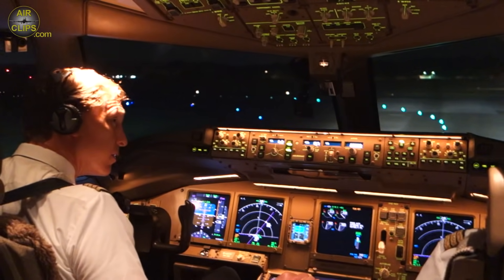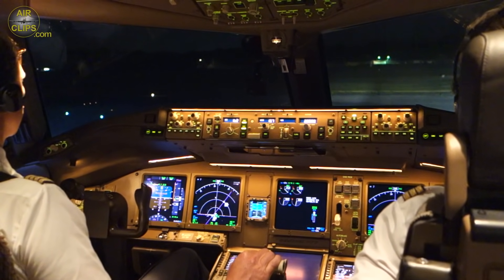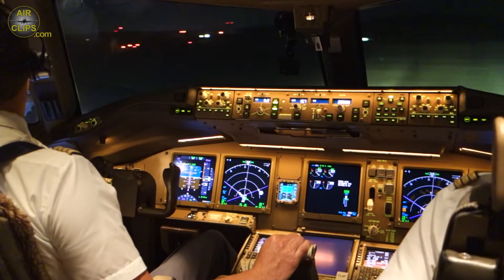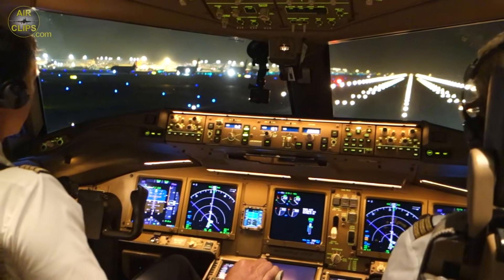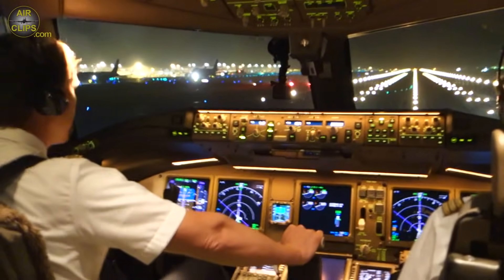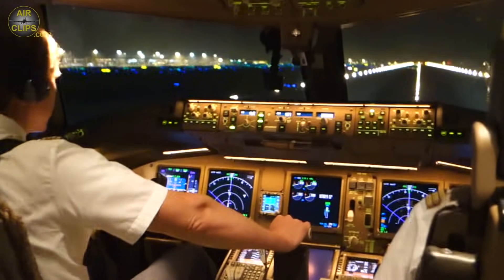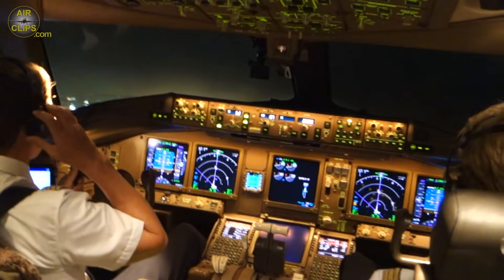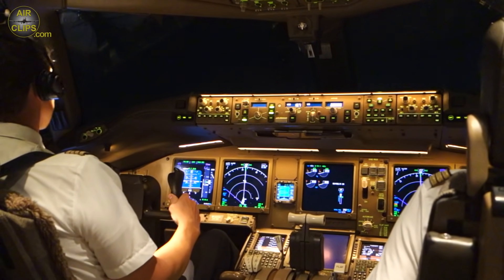Lufthansa Cargo Boeing 777-200F Night Takeoff from Tokyo Narita towards Seoul Incheon [AirClips]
AirClips.com is the world’s leading provider for free cockpit films in highest quality. Our team members are aviation industry professionals with decades of insider experience and dedicated avgeeks at the same time. We know what you want, because we love the same stuff!

The Air-Clips.com Team was invited to join Captain Rikard, Senior First Officer Sebastian and First Officer Benjamin on a Boeing 777-200F cargo run from Frankfurt to Tokyo Narita, onwards to Seoul and back to Frankfurt. For each of the three flights Air-Clips.com has created one of the famous ULTIMATE COCKPIT MOVIES which will be released here completely for free in HD quality.

This short clip is an exclusive scene from our LH B777 ULTIMATE COCKPIT MOVIE Tokyo-Seoul, available FOR FREE as of August 24th 2018 under this

AirClips.com supports the pilot’s profession and all those interested in dedicating their lives to the beauty of flying.

In a special series we are reporting about pilot’s training, life and career opportunities in the Lufthansa Group, one of the world’s leading aviation groups.

Let us encourage you to consider becoming a future pilot for one of the Lufthansa Group airlines, starting with a thorough training by European Flight Academy (EFA).

Enjoy our series of clips and films about being trained by and working as a pilot for the Lufthansa Group.

Check out their link for more details on how to join